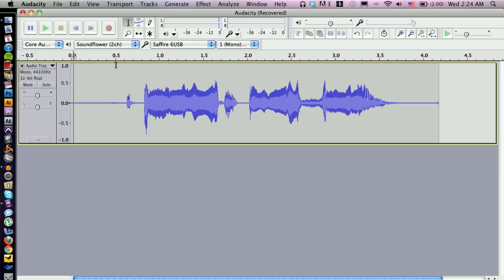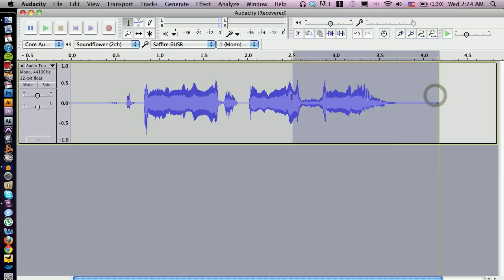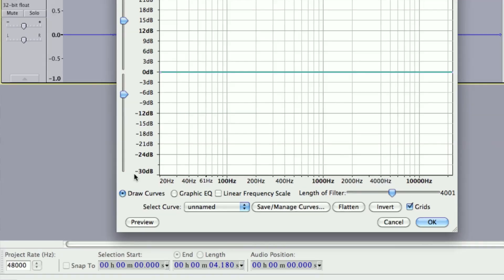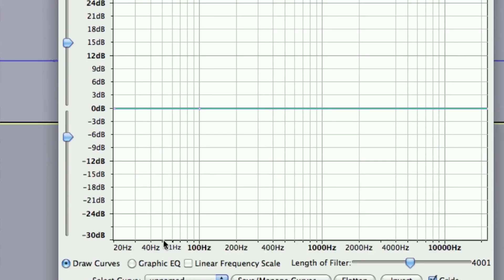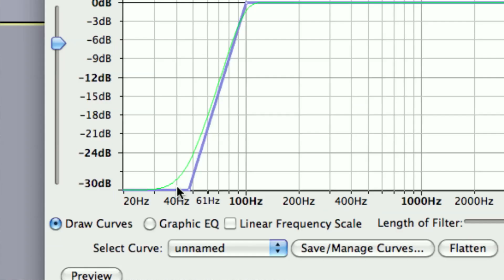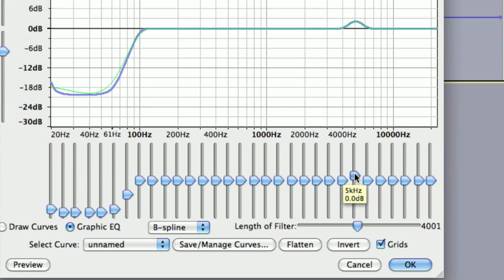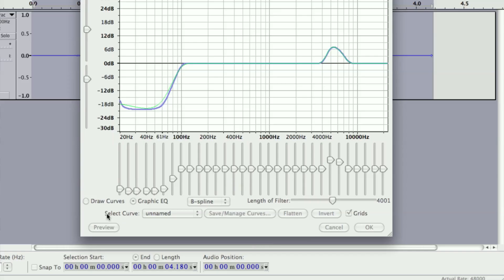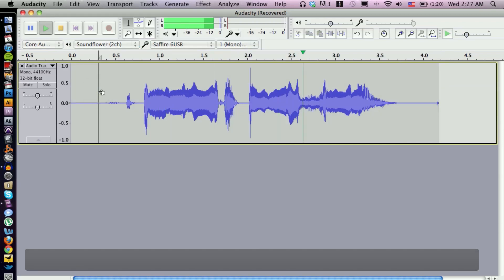How to Make Vocals Clear in Audacity : Audio Recording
Making vocals clear in Audacity is very easy, so long as you're using the right tools in the right ways. Make vocals clear in Audacity with help from an audio engineer and musician in this free video clip.

Series Description: Recording audio on your computer doesn't require a million dollar studio - it requires the right software used in just the right way. Get tips on audio recording with help from an audio engineer and musician in this free video series.